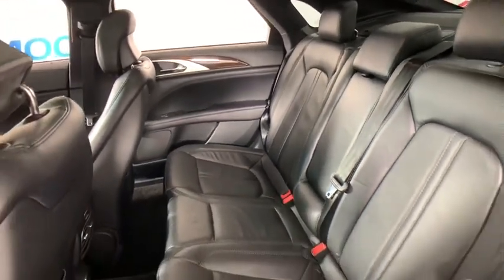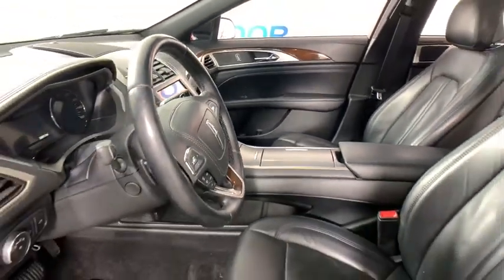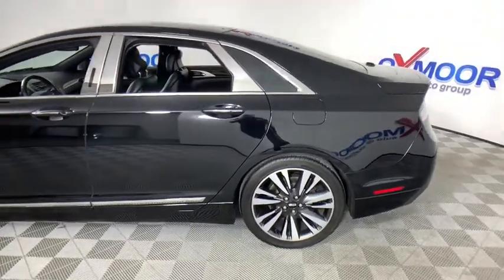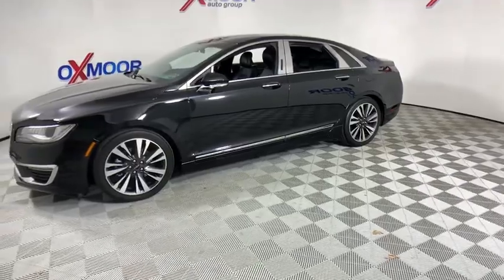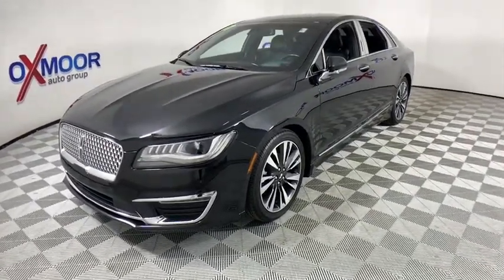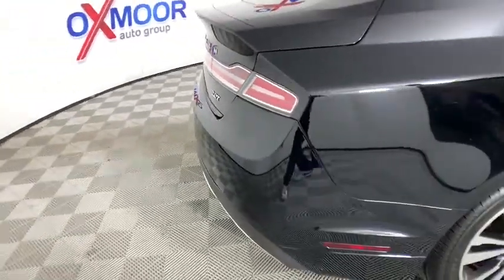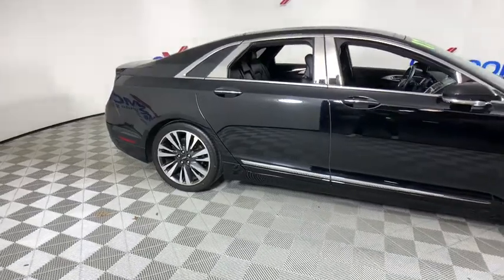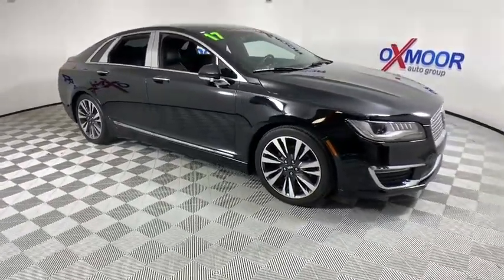2017 Lincoln MKZ Louisville, Lexington, Elizabethtown, KY New Albany, IN Jeffersonville, IN 10L1916A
Used 2017 Lincoln MKZ available at Oxmoor Ford in Louisville, Kentucky. Servicing the Lexington, Elizabethtown, KY New Albany, IN Jeffersonville, IN area.

Oxmoor Ford
100 Oxmoor Ln

2017 Lincoln MKZ Certified. 21/31 City/Highway MPGbrClean CARFAX.
Wheels: 19 Magnetic Painted Machined-Aluminum,Prem Leather-Trimmed Micro-Perf Heated/Cooled (G),Radio: Lincoln Premium Sound System w/Single CD,SYNC 3,4-Wheel Disc Brakes,Air Conditioning,Electronic Stability Control,Front Bucket Seats,Front Center Armrest,Navigation System,Rear Parking Sensors,Tachometer,ABS brakes,Adaptive suspension,Auto tilt-away steering wheel,Auto-dimming door mirrors,Automatic temperature control,Brake assist,Bumpers: body-color,CD player,Delay-off headlights,Driver door bin,Driver vanity mirror,Dual front impact airbags,Dual front side impact airbags,Four wheel independent suspension,Front anti-roll bar,Front dual zone A/C,Front reading lights,Fully automatic headlights,Garage door transmitter,Genuine wood dashboard insert,Genuine wood door panel insert,Heated door mirrors,Heated front seats,Illuminated entry,Knee airbag,Leather steering wheel,Low tire pressure warning,Memory seat,Occupant sensing airbag,Outside temperature display,Overhead airbag,Overhead console,Panic alarm,Passenger door bin,Passenger vanity mirror,Power door mirrors,Power driver seat,Power passenger seat,Power steering,Power windows,Radio data system,Rear anti-roll bar,Rear reading lights,Rear seat center armrest,Rear window defroster,Remote keyless entry,Security system,Speed control,Speed-sensing steering,Split folding rear seat,Steering wheel memory,Steering wheel mounted audio controls,Telescoping steering wheel,Tilt steering wheel,Traction control,Trip computer,Turn signal indicator mirrors,Variably intermittent wipers,Ventilated front seats,Front beverage holders,Auto-dimming Rear-View mirror,Speed-Sensitive Wipers,11 Speakers,High-Intensity Discharge Headlights,Compass,AM/FM radio: SiriusXM,Exterior Parking Camera Rear,Blind spot sensor: BLIS warning,Emergency communication system: SYNC 3 911 Assist